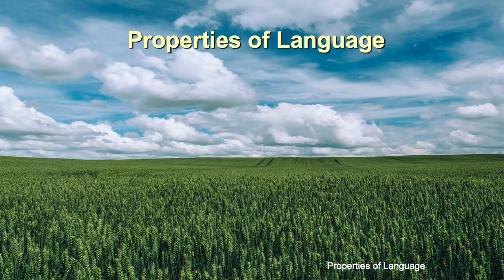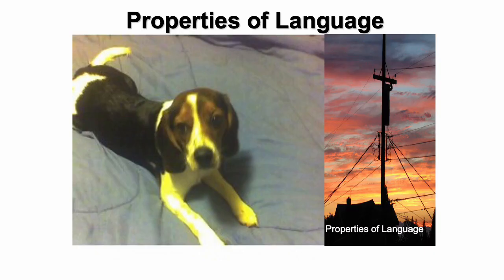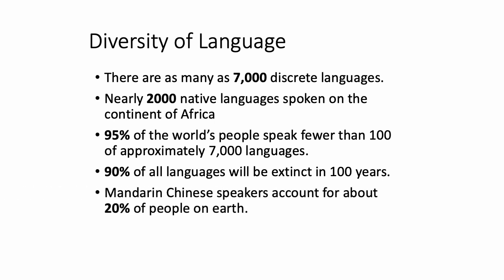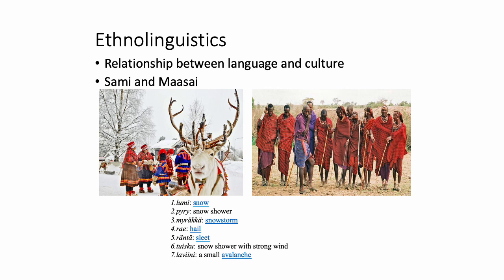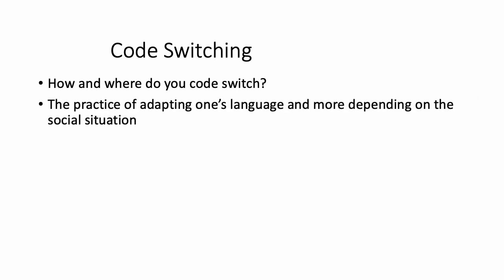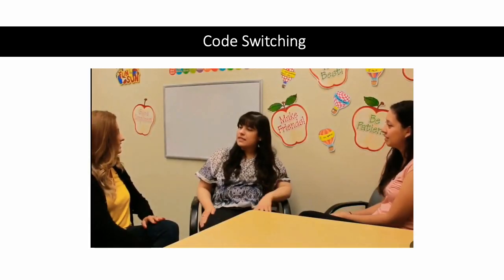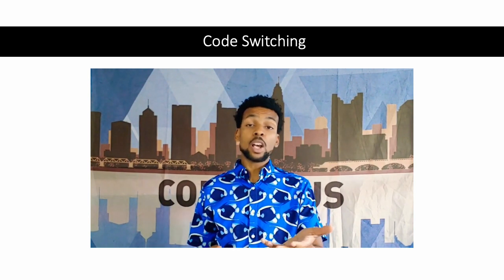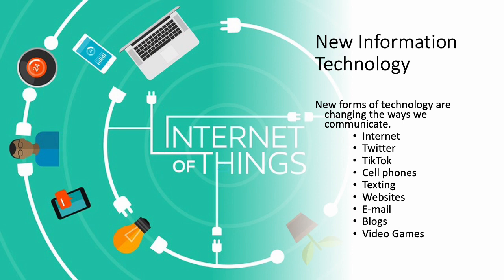Language and Communication 2023 part 2